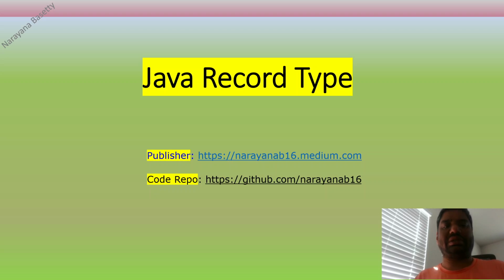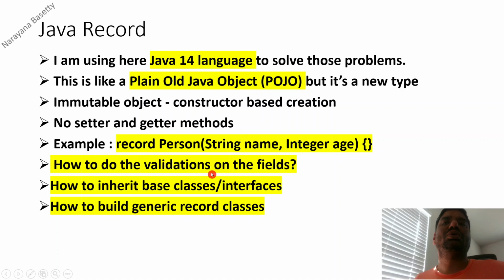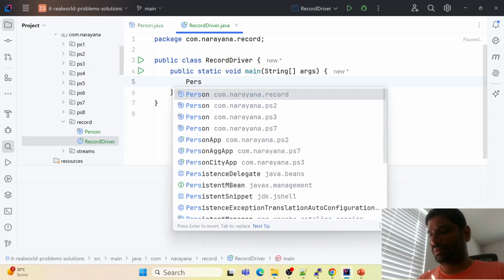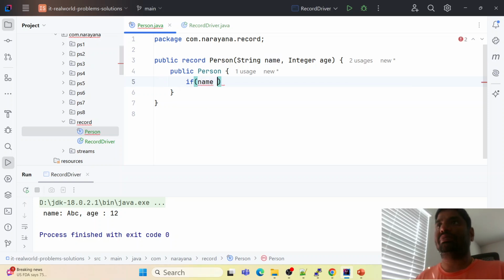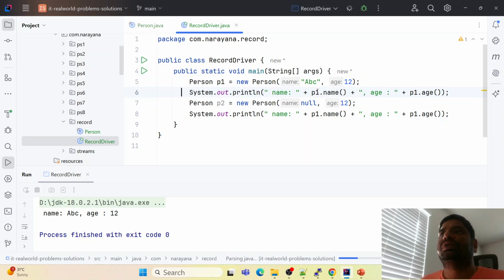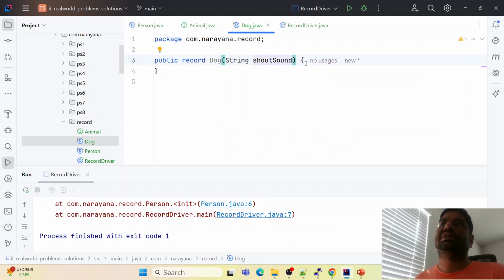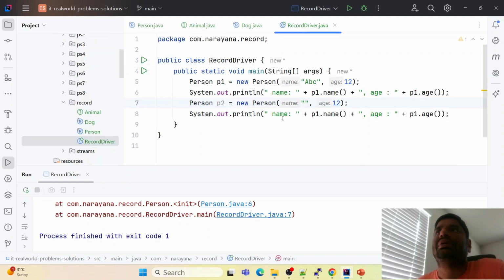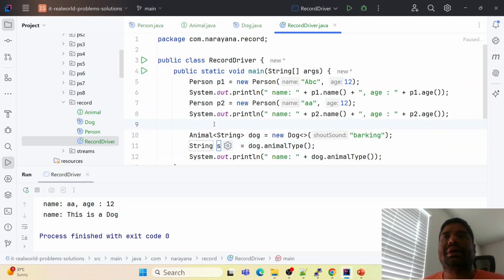java record classes| record deep dive| java generics |functional interface | real time scenarios